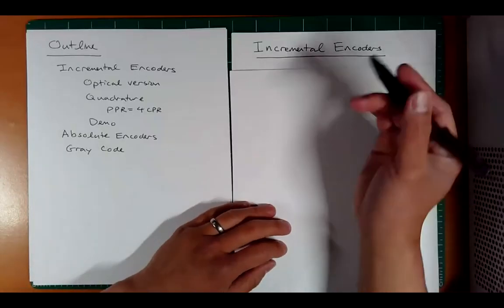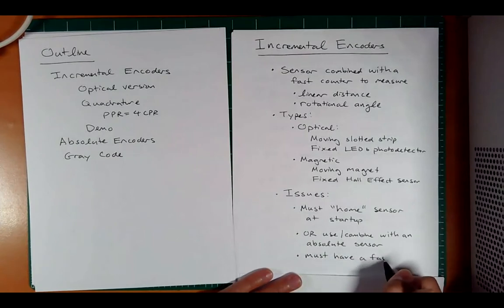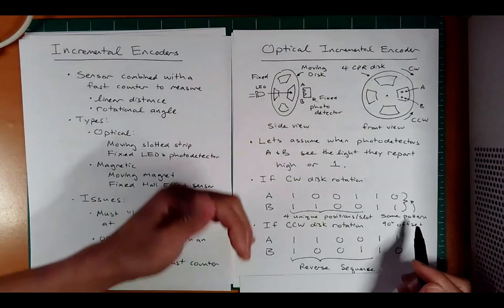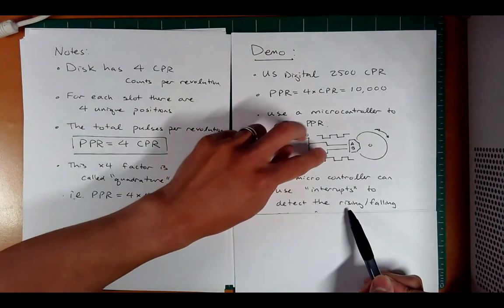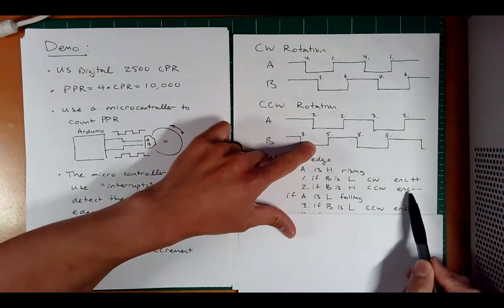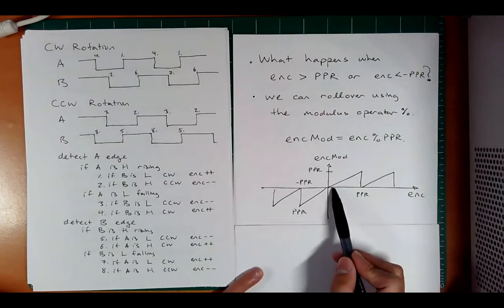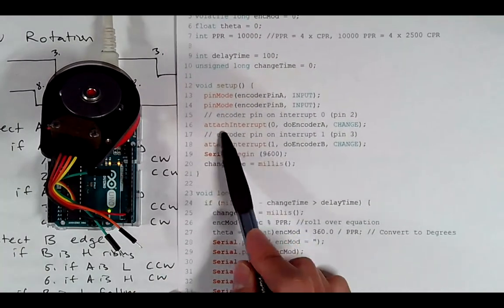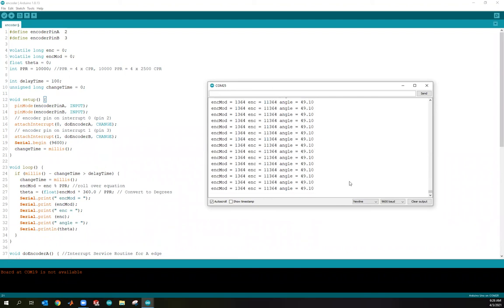ET 370 Lecture 14A How an Incremental Encoder Works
Topics Covered:
        Incremental Encoders
        Quadrature
        Demo